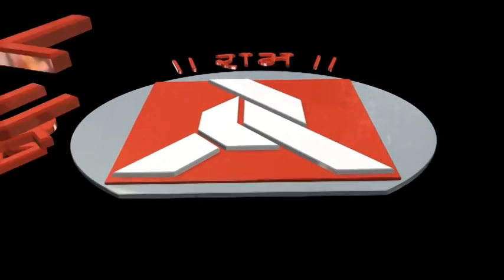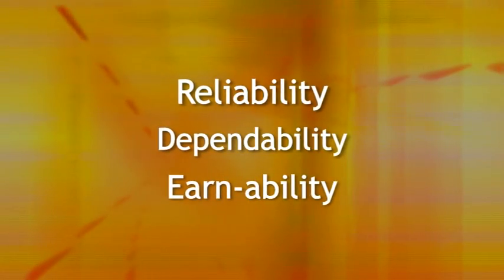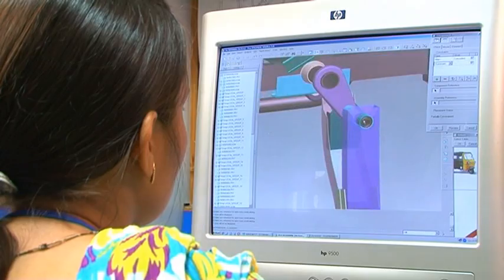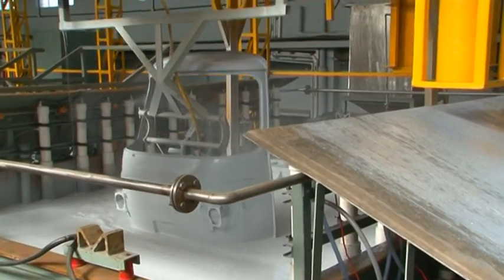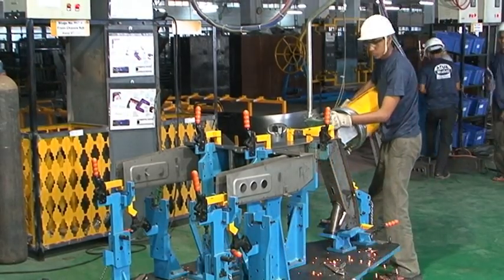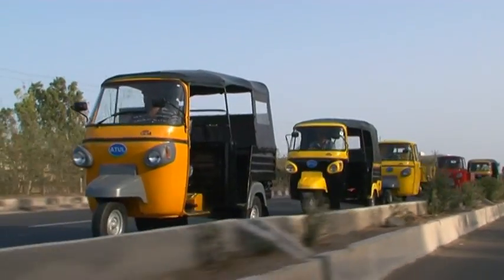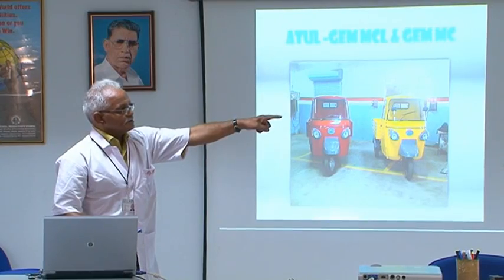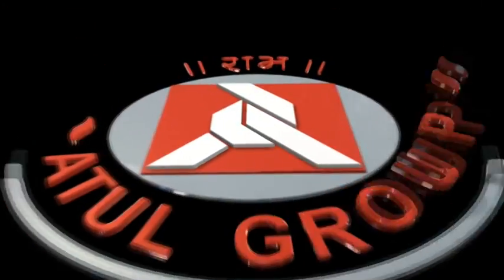Atul Video Profile.VOB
ATUL AUTO LTD, RAJKOT